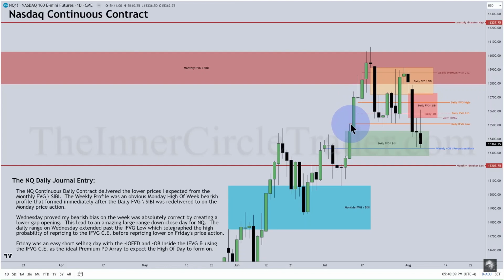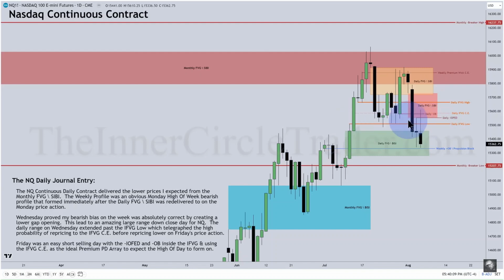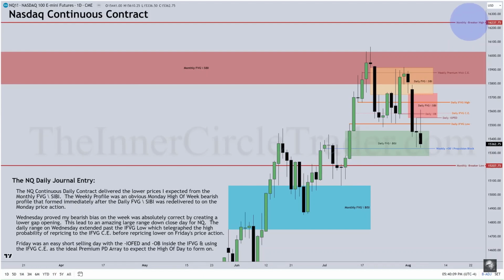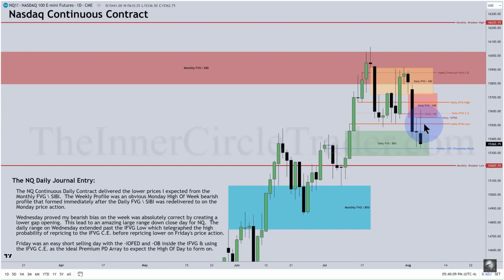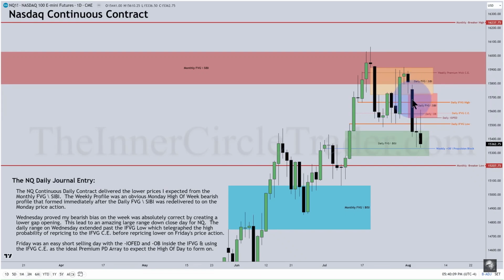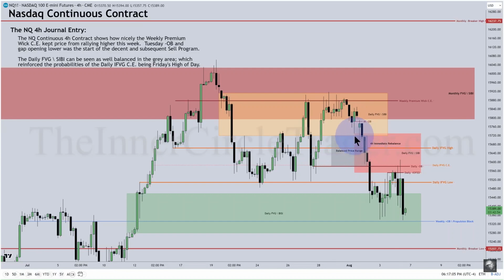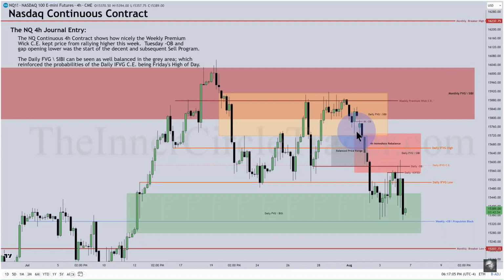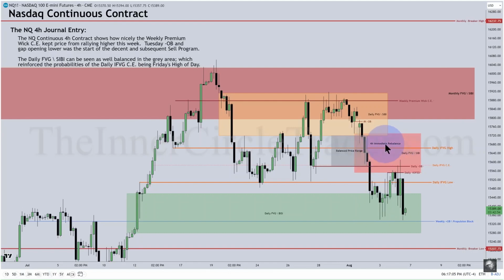How To Use IFVG, Turtle Soup, Breakaway Gaps & BPR, Premium Arrays in Bearish Orderflow, mohawks